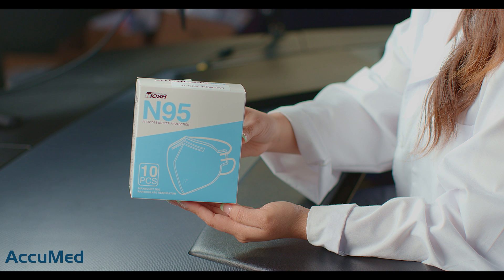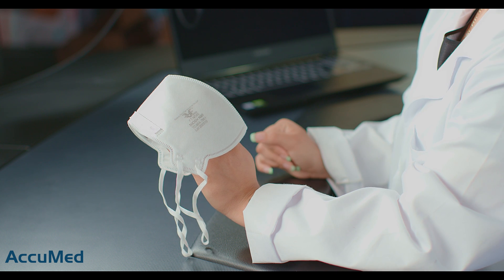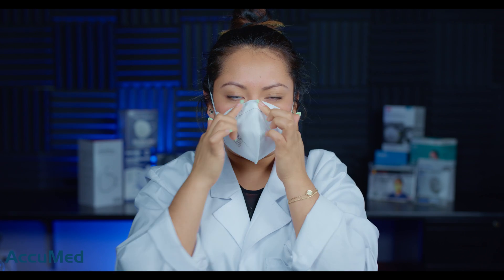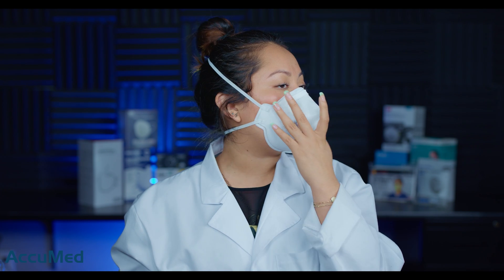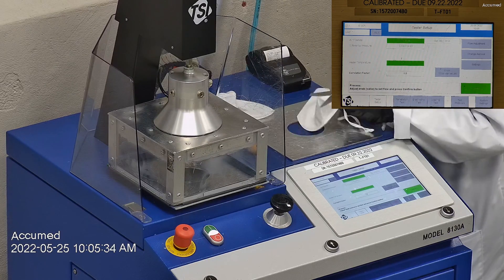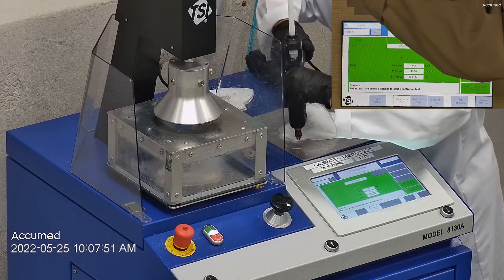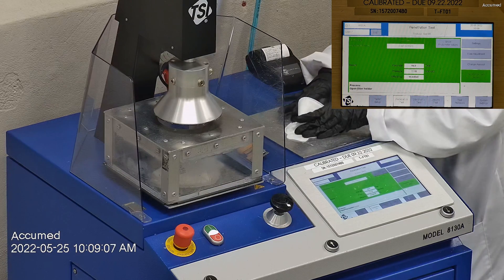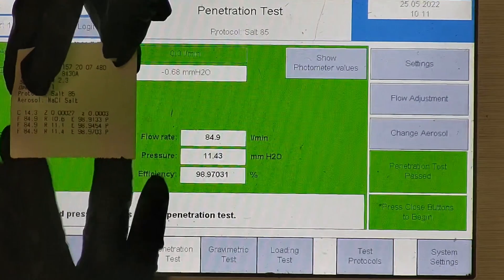FANGTIAN N95 Respirator Amazon Mask Review Using NIOSH N95 Testing Standard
FANGTIAN N95 Respirators are manufactured in China